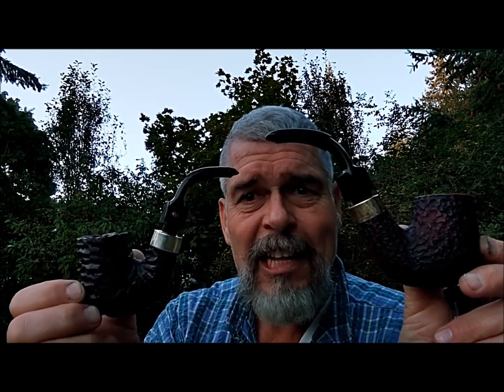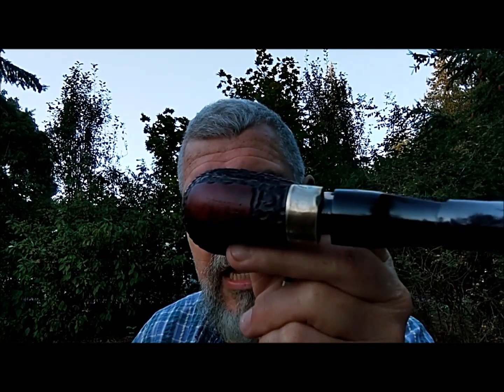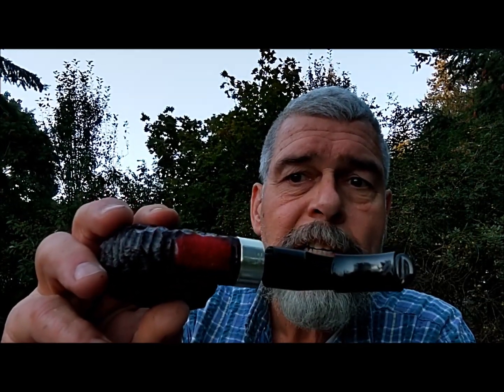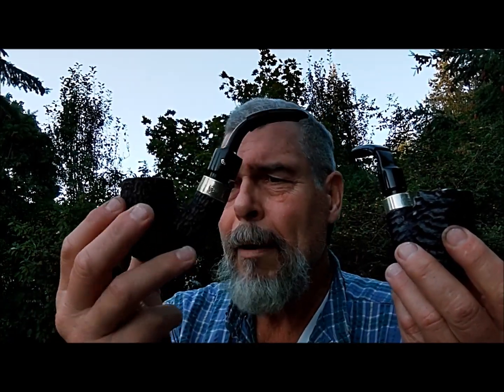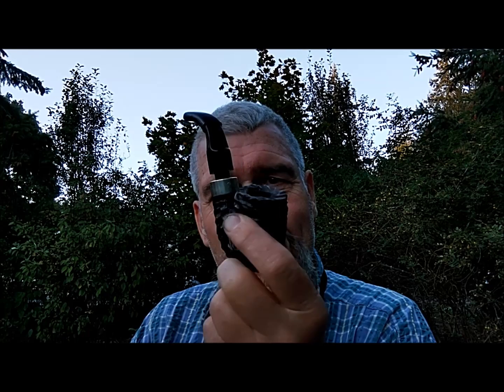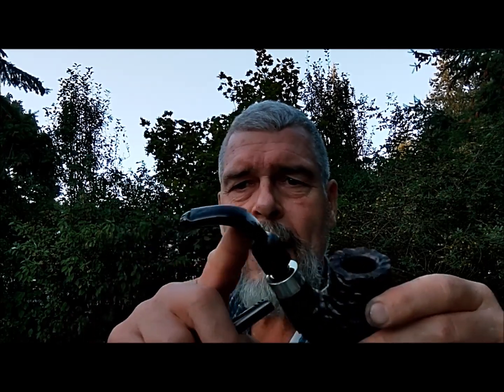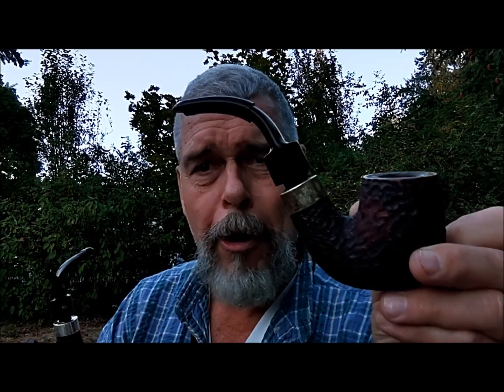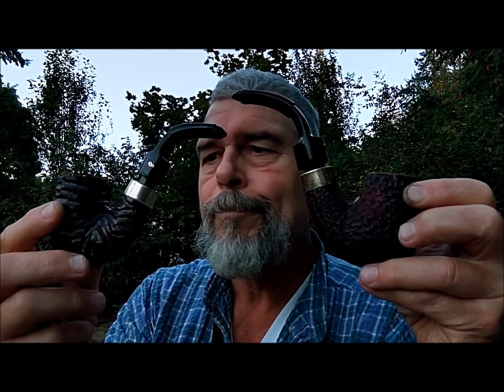Peterson Pub Pipe vs House Pipe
Sometimes PAD (Pipe Acquisition Disorder) gets the best of you.